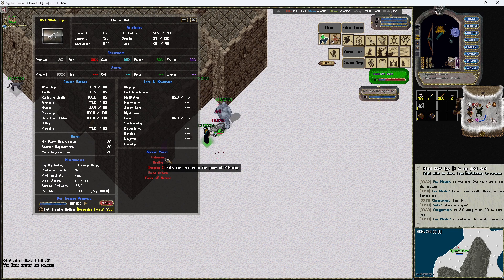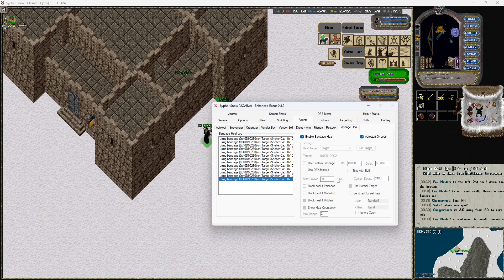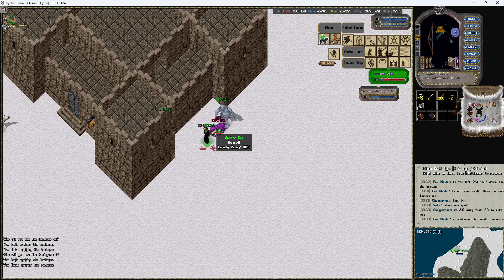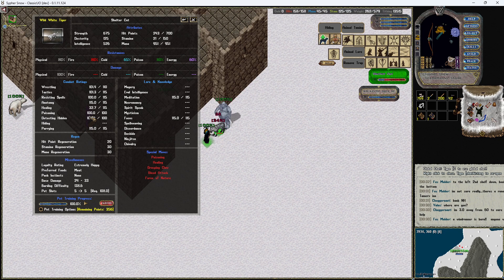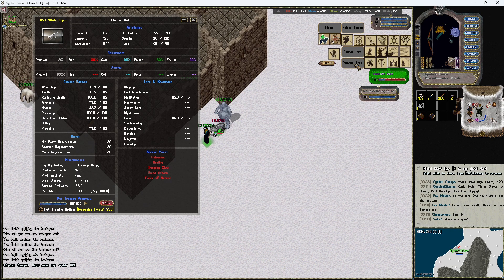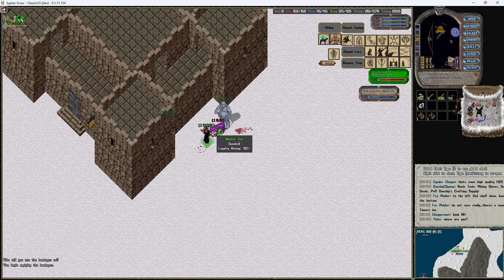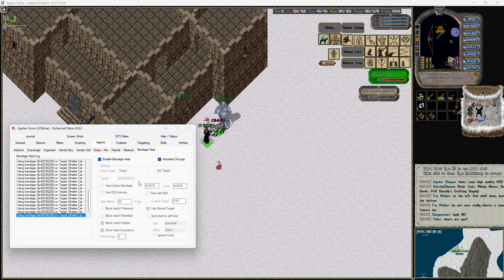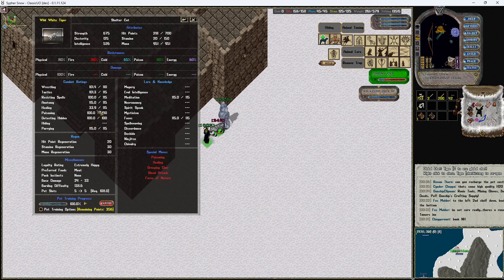UOAlive- How to raise healing on your pet passively and FAST.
Just quickly going over how I have been raising the healing skill on my new pet white tiger.  Let me know if you have any questions!